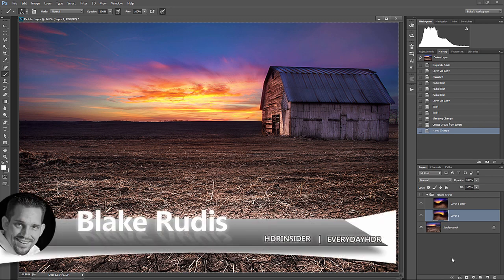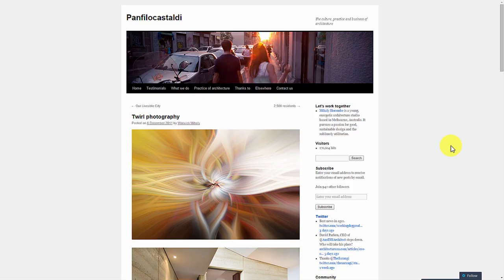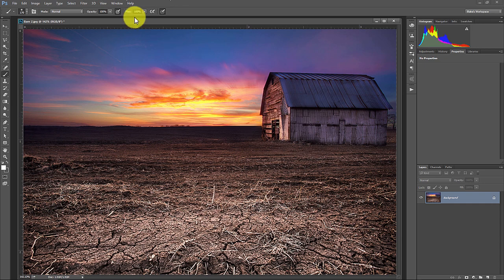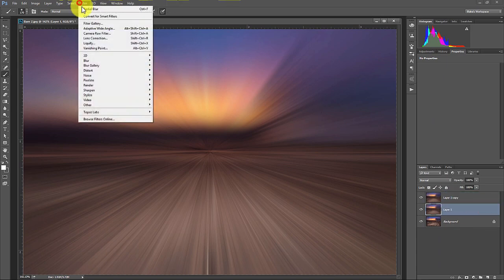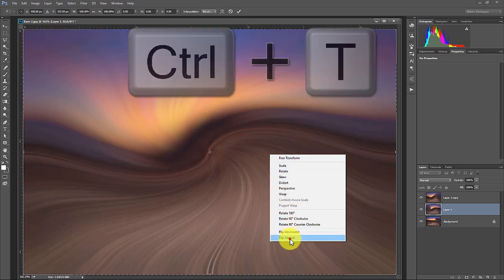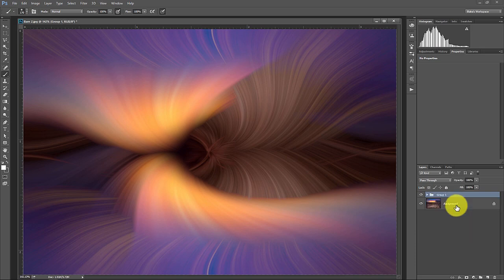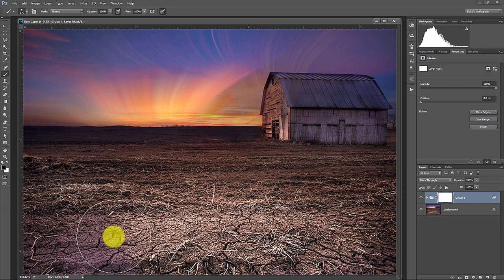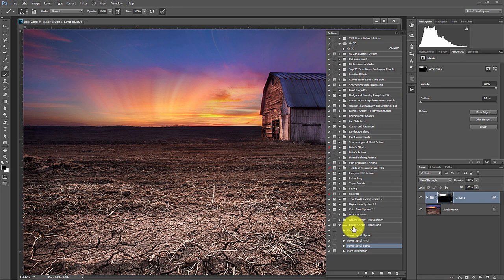Spiral Flower Graphic Effect in Photoshop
The Spiral Flower Graphic Effect

This is something new to me, the Spiral Flower effect, but not totally new to the wonderful world of Photoshop.  It was originally published on a site a few years back, December 2011, and that individual learned from yet another site, published in November 2011,.  I learned of it via the Photoshop and Lightroom Group on Facebook, on Wednesday August 5th, 2015!

I go into that whole lineage to show you that these techniques in Photoshop, no matter what technique it is, seem to have an origination somewhere else.  Someone once told me, “No matter what you learn in Photoshop, while I appreciate you quoting me it is not necessary, because I probably picked it up somewhere else.”

While I do agree with that to some extent it is nice to give the originating author some respect so the technique stays with them.

So this Spiral Flower technique is pretty simple to do and can make some incredible images!  Here is the list of steps...modified from the originating author:

1.  Start with any photo
2.  Filter - Pixelate - Mezzotint - Medium lines... optional as seen in the tutorial below
3.  Filter - Blur - Radial blur ...slider = 100, blur method = zoom, quality = best
4.  Repeat step 3 up to 5 times, as desired
Duplicate layer
5.  Remain on original layer. Filter - Distort - Twirl ...angle value = +80 or as desired
6.  Select new layer. Filter - Distort - Twirl ...angle value = -80 or opposite of step 6 angle value
7.  Alter new layer’s blending mode to lighten
8.  Place layers into Group
9.  Modify accordingly

I did make a series of Actions to go with this tutorial to make it much easier on you.  Just be sure to do some self exploration!